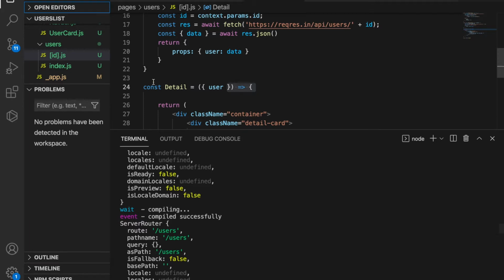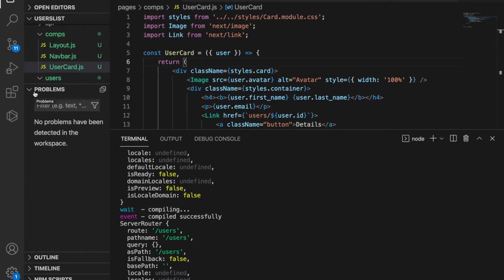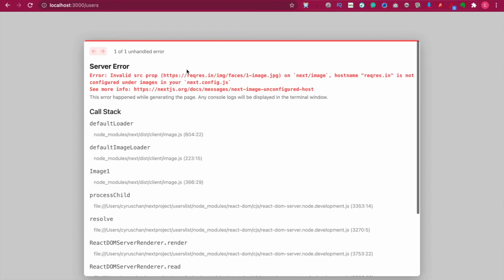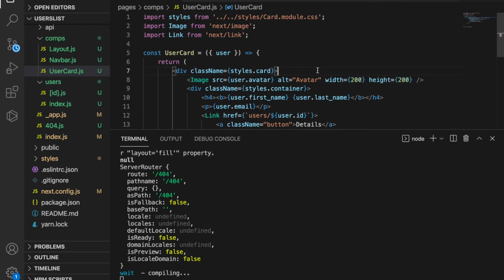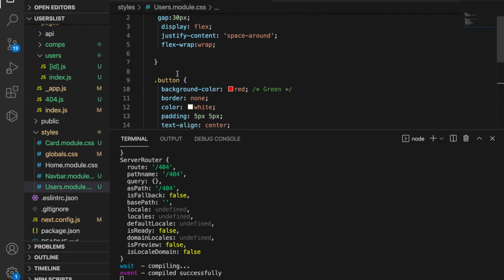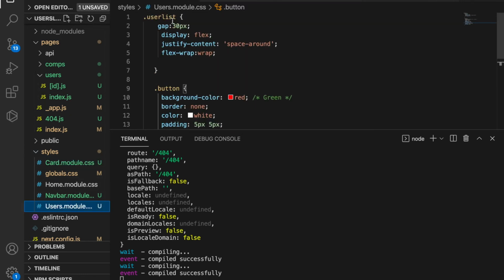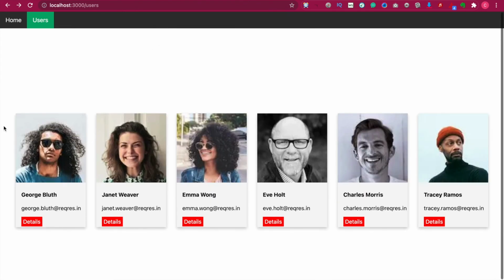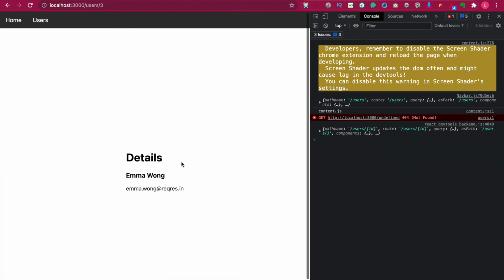NextJS | Create a user list #9 image components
In this video, we are going to talk about the Next.js image component.
The benefit of using image component is the Automatic Image Optimization allows for resizing, optimizing, and serving images in modern formats like WebP when the browser supports it.

1NTuEsXoXE89YiJRNoBDBBRBECE7P9mBik

🔥Complete Courses🔥
Gumroad Web and mobile complete courses

Macbook Pro

Camtasia